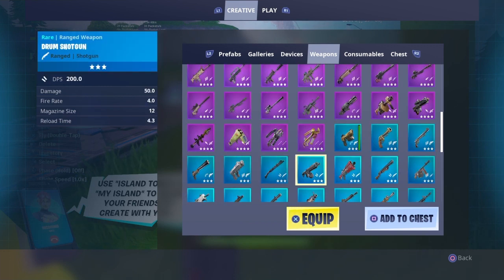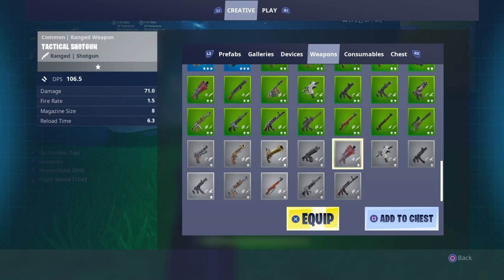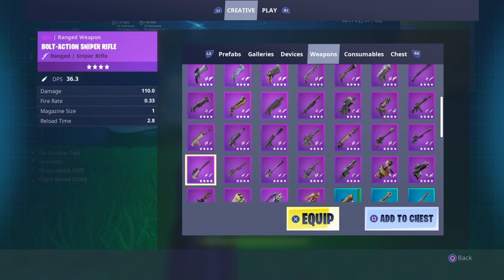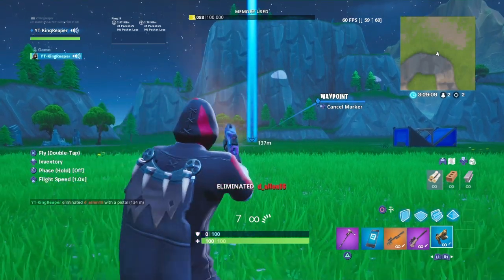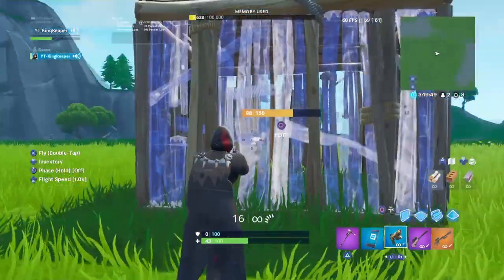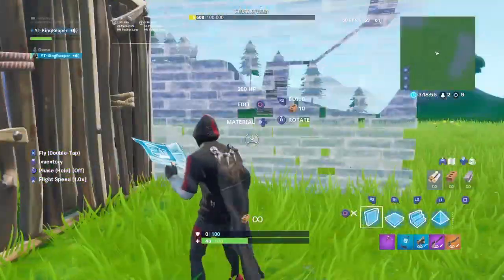New Flashlight Pistol?!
As always, I appreciate any and all support given to my channel!